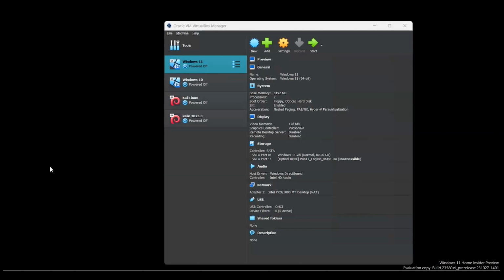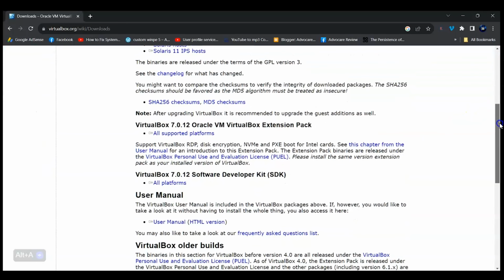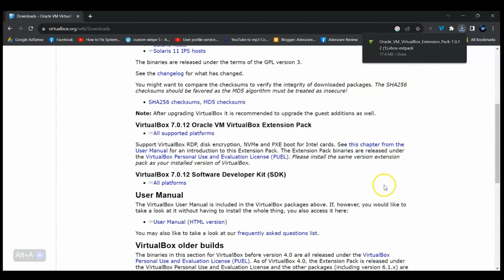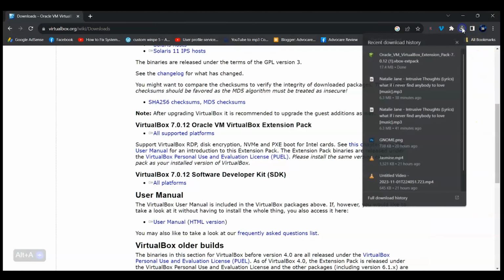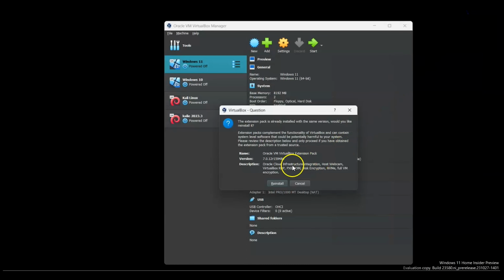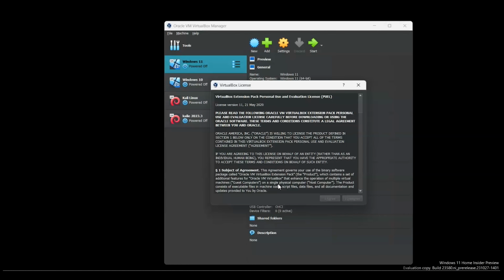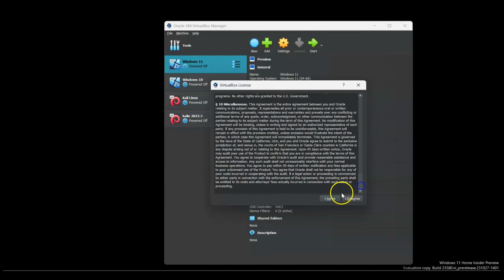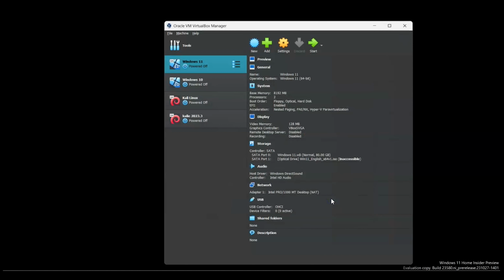Install Virtualbox Extension Pack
How to Download VirtualBox Extension Pack - Step-by-Step Guide
You can help the channel by using any of the links found within videos as I earn from qualified purchases."
Description:
In this video, we'll guide you through the process of downloading and installing the VirtualBox Extension Pack, an essential addition to your VirtualBox virtualization software. Whether you're a beginner or an experienced user, this step-by-step tutorial will help you enhance your virtual machine capabilities and compatibility. We'll cover where to find the extension pack, the download process, and the necessary steps for integrating it into your VirtualBox setup. Don't miss out on this crucial resource – watch the video and supercharge your virtualization experience today!